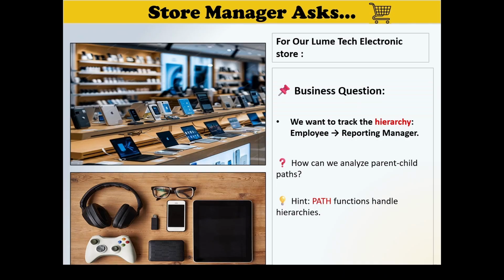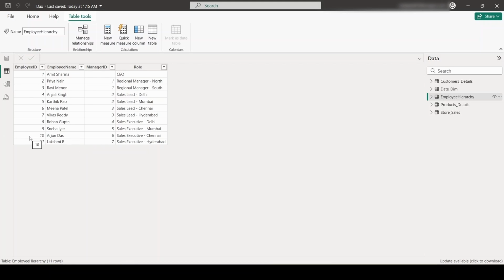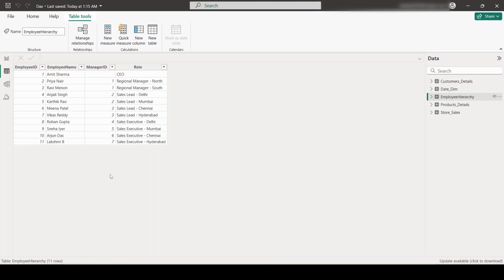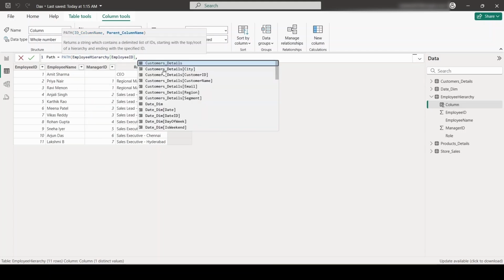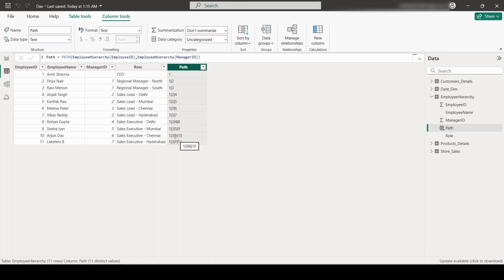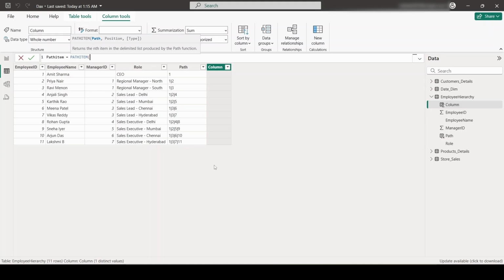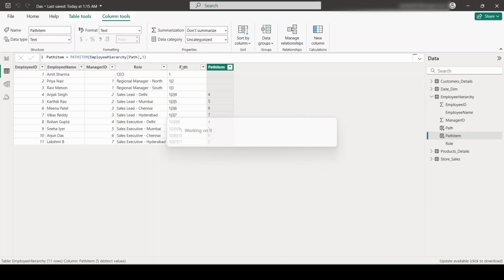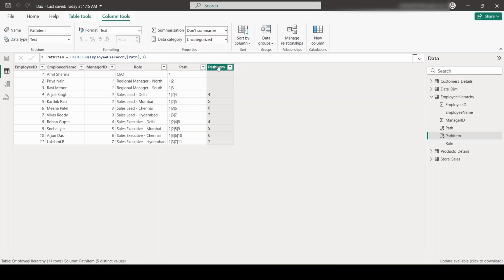👉 PATH vs PATHITEM in DAX Parent Child Hierarchy Explained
What is PATH vs PATHITEM in DAX?
How do you work with parent-child hierarchies in Power BI?

In this video, we clearly explain how PATH and PATHITEM functions work and how to use them to manage hierarchical data like Employee-Manager structures.

🔥 In this tutorial, you will learn:

• What PATH function does
• What PATHITEM function does
• Syntax and parameters explained
• How to create parent-child hierarchies
• How PATH builds a full hierarchy chain
• How PATHITEM extracts specific levels from a hierarchy
• Difference between PATH, PATHITEM, PATHLENGTH, and PATHCONTAINS
• Real business example (Employee–Manager structure)
• Interview-style explanation

PATH is used to return the full hierarchy chain from child to parent.
PATHITEM is used to extract a specific level from that generated path.

These functions are commonly used in:

✔ Organizational hierarchy reports
✔ Category & sub-category drilldowns
✔ Financial reporting structures
✔ Dynamic row-level hierarchy calculations

If you want to build advanced hierarchy-based reports in Power BI, understanding PATH and PATHITEM is essential.